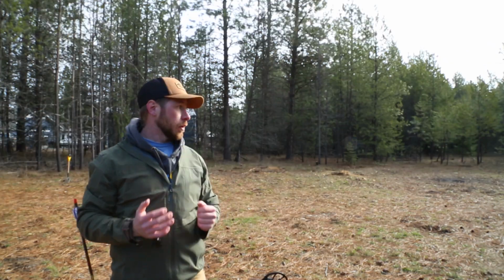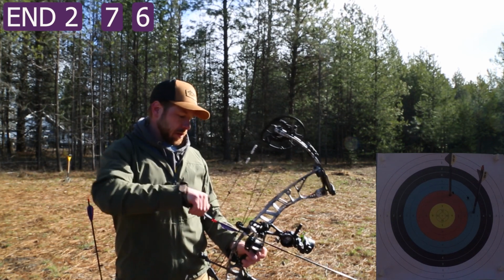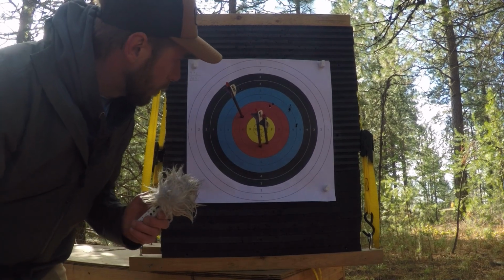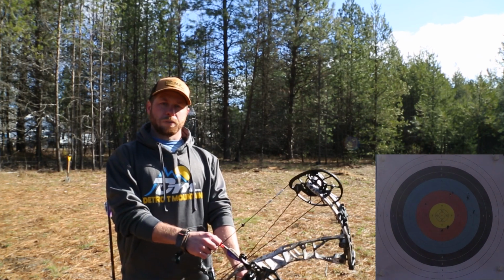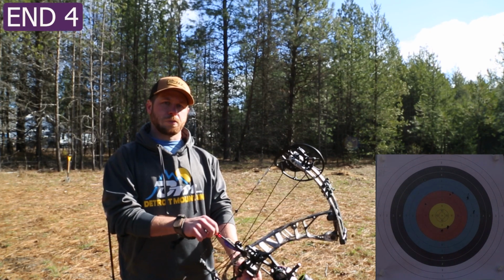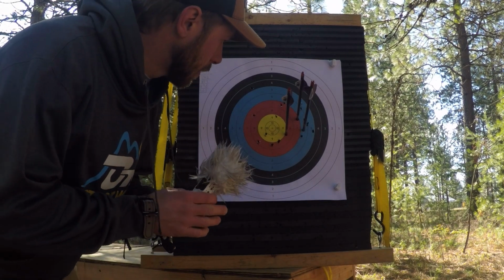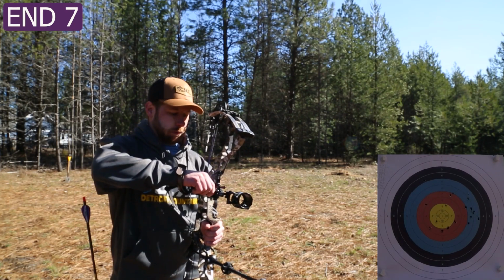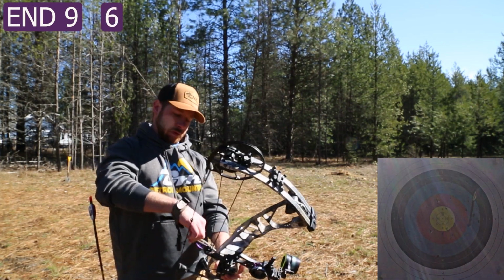Range Day: 10 ends at 60 yards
Chatting about the different aspects of my form that I'm working on.